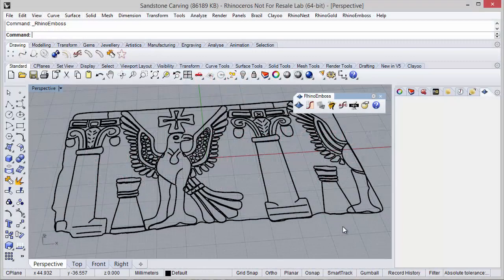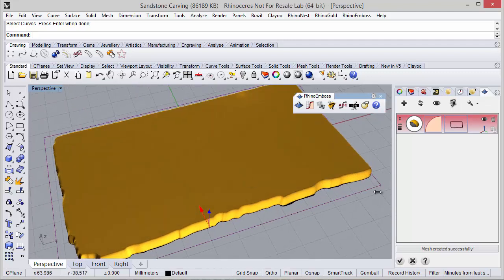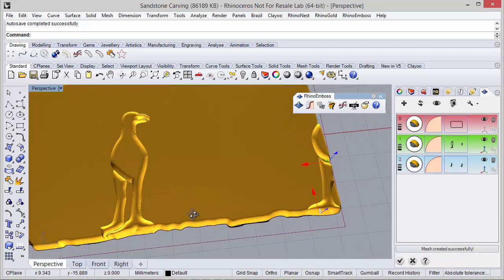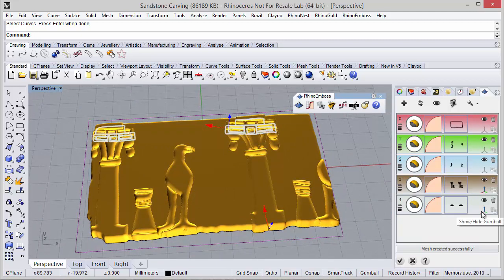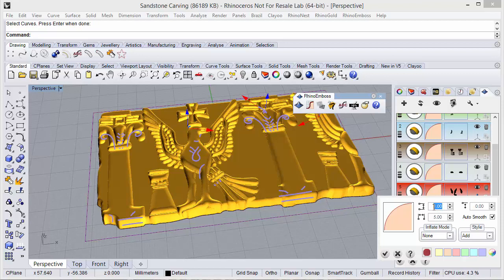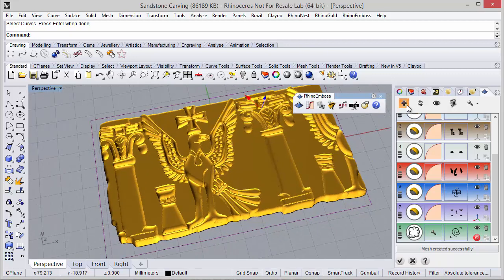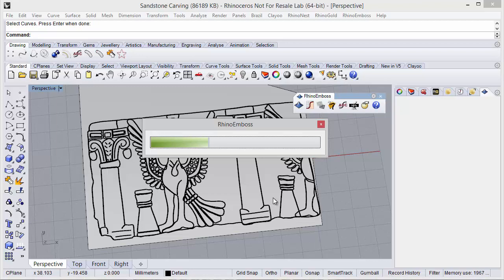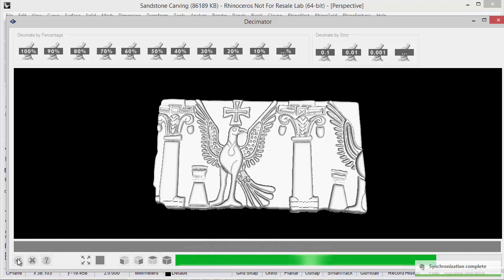RhinoEmboss 2.0 - Tutorial: Sandstone Carving